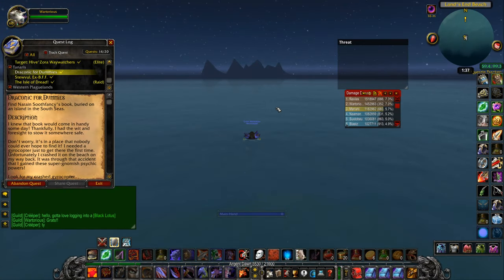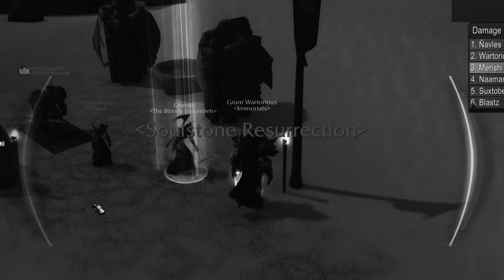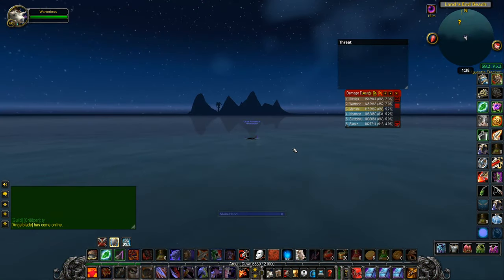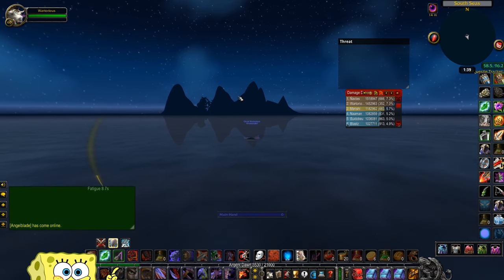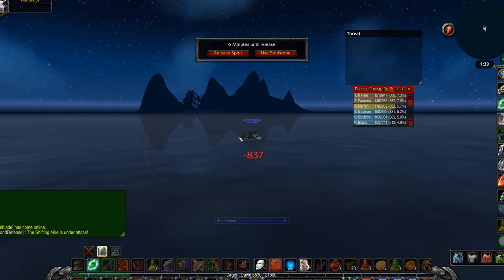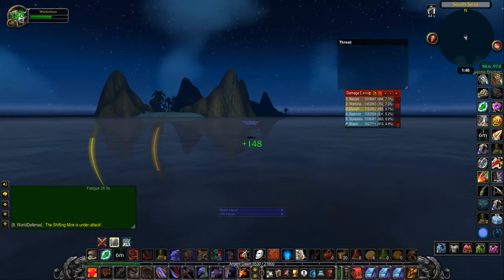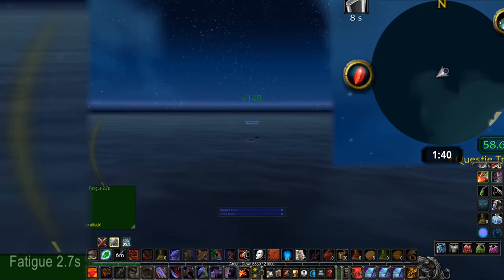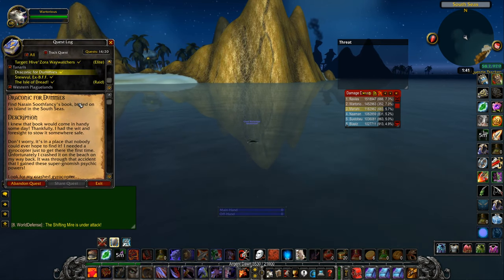▶ Secret South Sea Islands ☠ Draconic For Dummies [WoW Classic]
*Draconic for Dummies*
Find Narain Soothfancy's book, buried on an island in the South Seas.

I knew that book would come in handy some day! Thankfully, I had the wit and foresight to stow it somewhere safe.

Don't worry, it's in a place that nobody could ever hope to find it! I needed a gyrocopter just to get there the first time. Unfortunately, I crashed it on the beach on my way back. It was through that accident that I gained these super-gnomish psychic powers!

Look for my crashed gyrocopter somewhere on Land's End Beach and swim south from there! You'll know the spot when you see it!

The islands in question, the SouthSeas Islands, consists of two islands only described as "an island within the South Seas" during a quest in World of Warcraft. The island is southeast of Land's End Beach in Tanaris.

Although not drawn on the world map or the map of Tanaris, they are clearly visible from Land's End Beach. These islands are separated from the mainland by deep water. It is impossible to get to these islands without a special ability or additional help, as fatigue would kill the player before reaching shallow water.

The two islands are geographically similar. One of the islands is populated by Fire Rocs, hyenas, scorpions, as well as Southsea Pirates. On the second island is a mound of wood and shovels, possibly denoting a buried treasure. It also contains a number of uninhabited Gnomish and Goblin structures and an abandoned goblin oil rig between the two islands.

Quests
These islands are involved in the quest N [60] Draconic for Dummies for acquiring the [Scepter of the Shifting Sands]. People with the Ahn'Qiraj quest will be able to get an optional quest named N [60] Love Song for Narain from Meridith the Mermaiden. After completing this quest, Meridith will grant the player a swim speed buff.

Alternatively, a player can reach the island by using a combination of [Swim Speed Potion], Water Walking, Levitate, Aquatic Form, Reincarnation, Soulstone, Blink, Divine Shield, Path of Frost, and [Hook of the Master Angler]. It is also possible to heal through the fatigue to reach these islands.

You need to go at approximately 120% walk speed (or 180% swim speed) to arrive without (or just barely) taking damage.